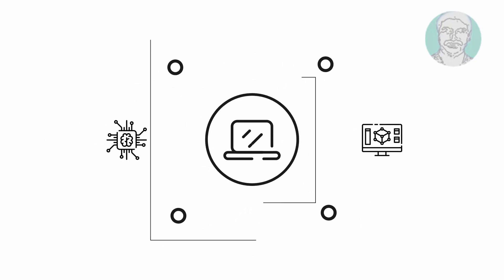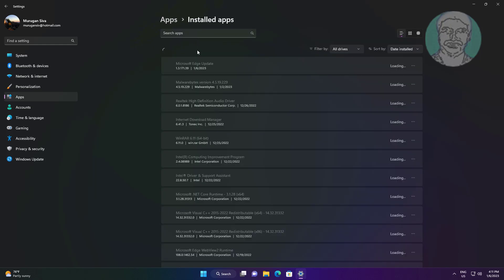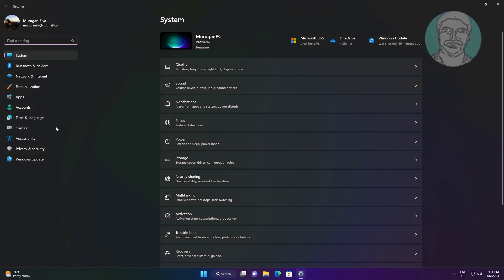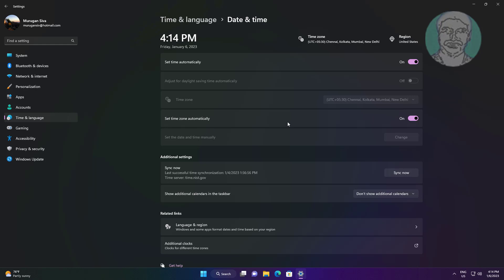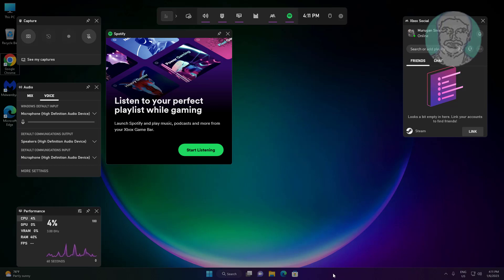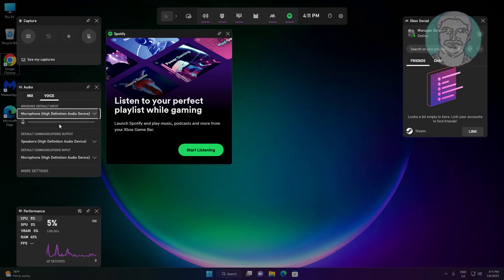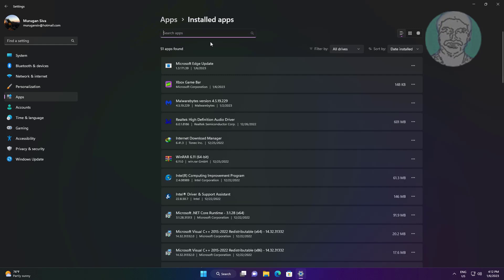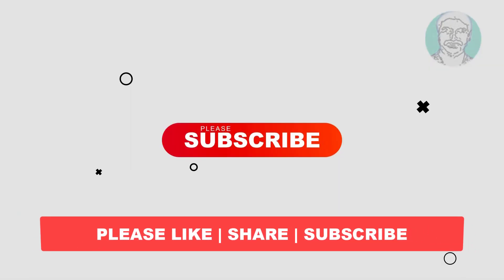Fix Xbox Game Bar Voice Chat Not Working In Windows 11/10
This Tutorial Helps to Fix Xbox Game Bar Voice Chat Not Working In Windows 11/10

00:00 Intro
00:10 Method 1 - Repair Xbox Game Bar
00:41 Method 2 - Change Date & Time Settings
01:26 Method 3 - Change Game Bar Settings
02:07 Method 4 - Reset Xbox Game Bar
02:35 Closing